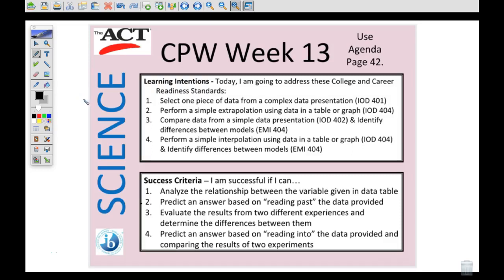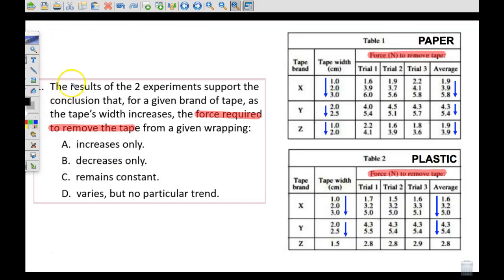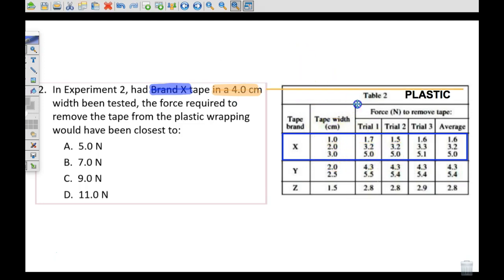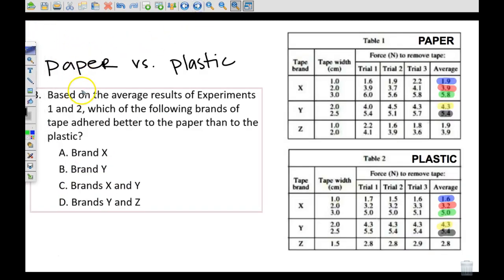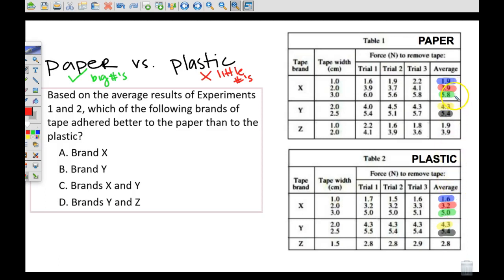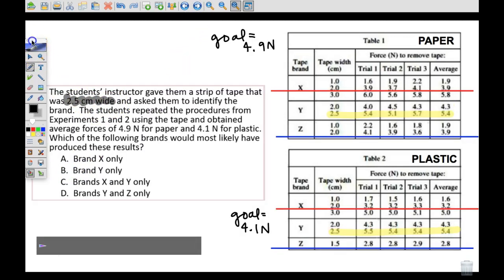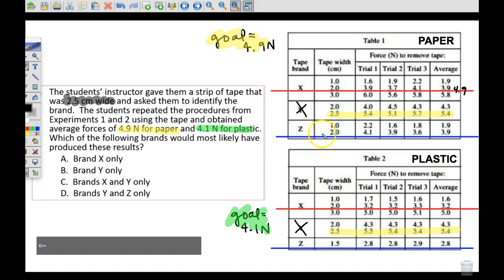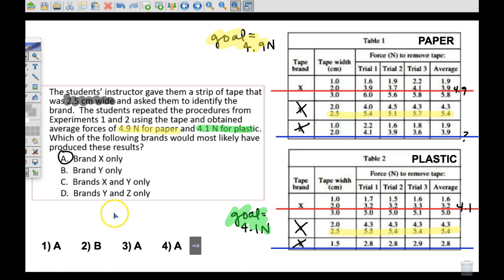CPW Science Round 3 - 10th Grade